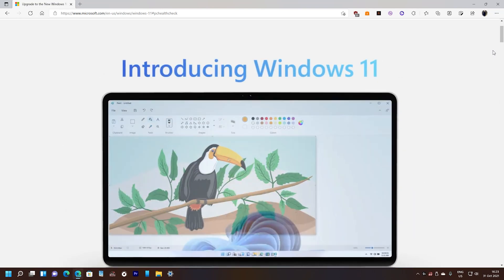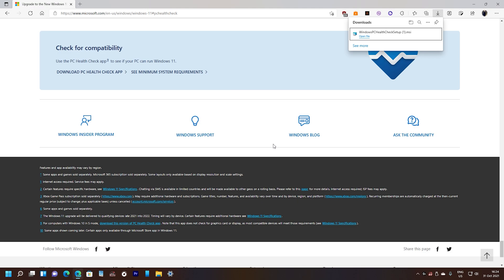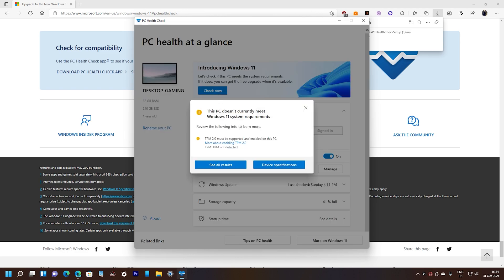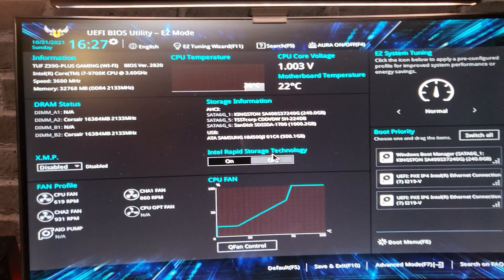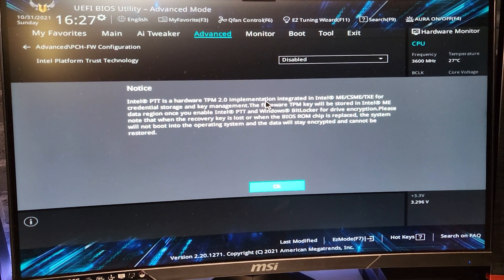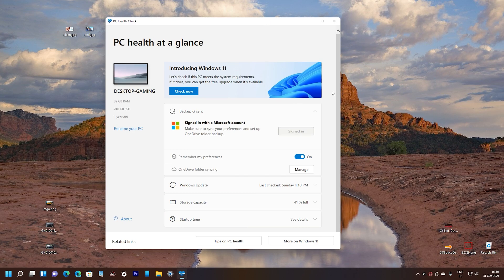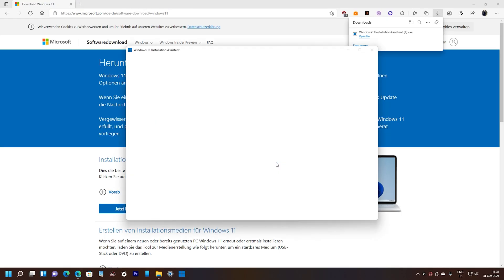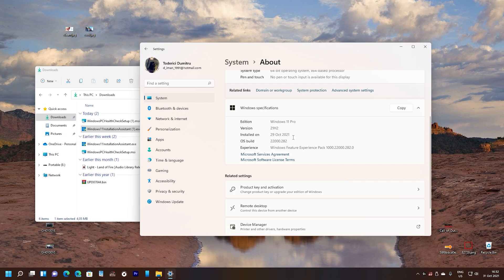Windows 11 TPM 2.0 disabled FIX, how to Enable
In this video i'm going to show you how to fix really quick the TPM 2.0 error, if you have this disable then you will not get windows 11, of course your CPU needs to support it, otherwise will not be possible.

Camera used:
-- Canon 250D / SL3